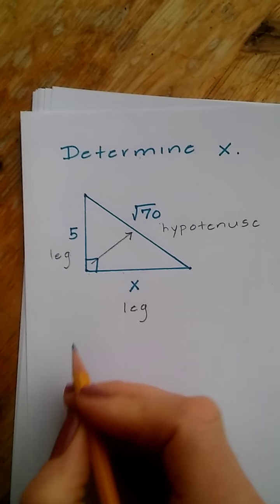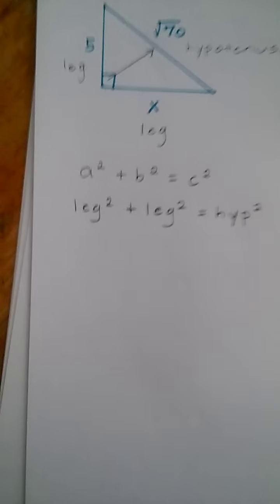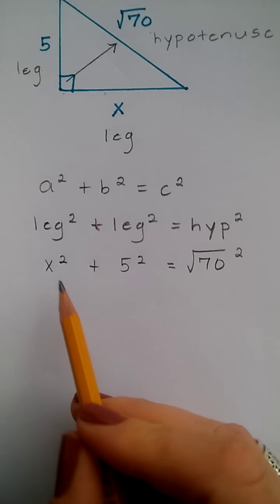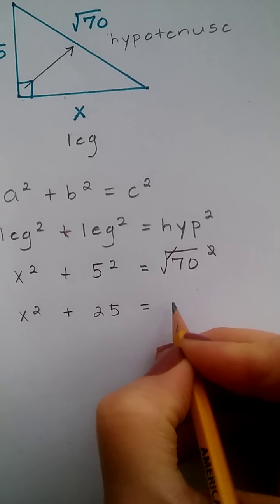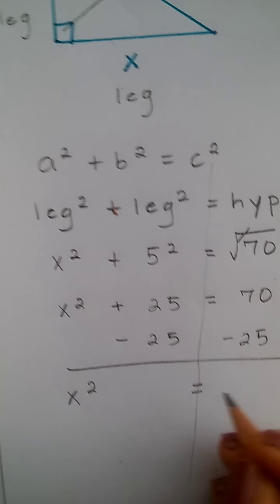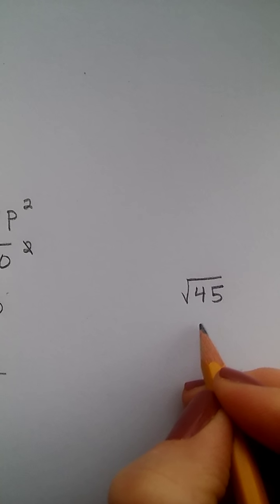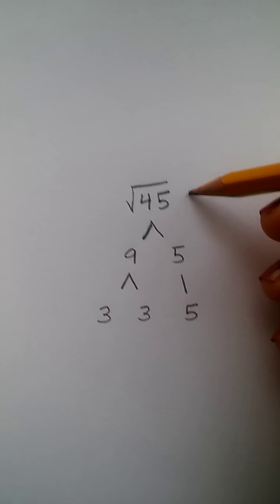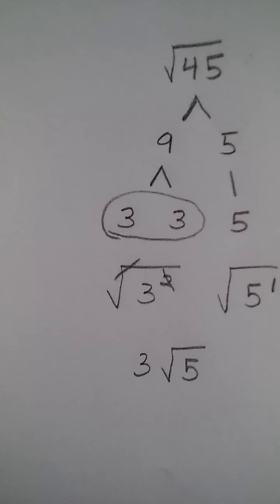ValiantePythagoreanTheorem2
Using the Pythagorean Theorem to determine the leg of a right triangle